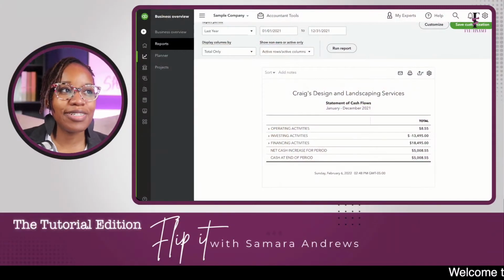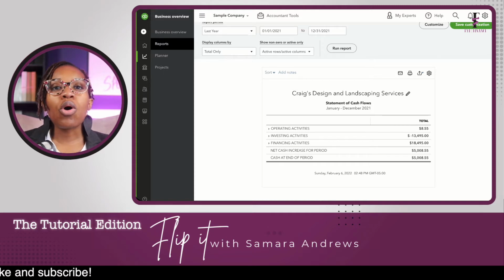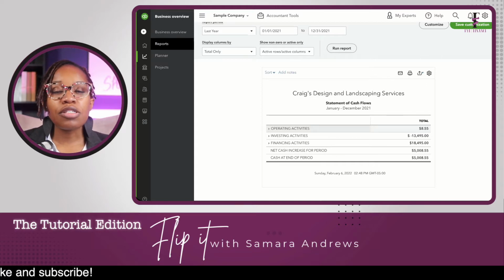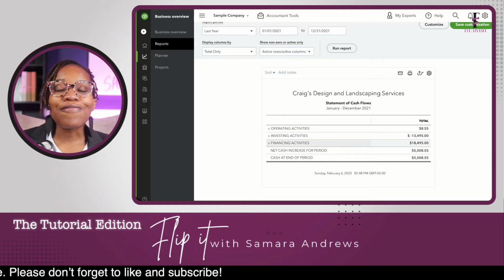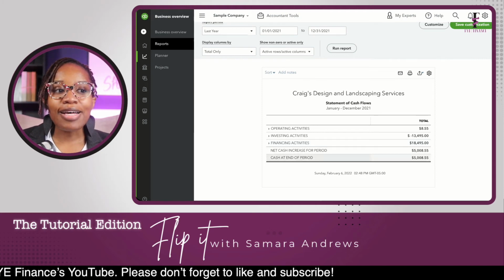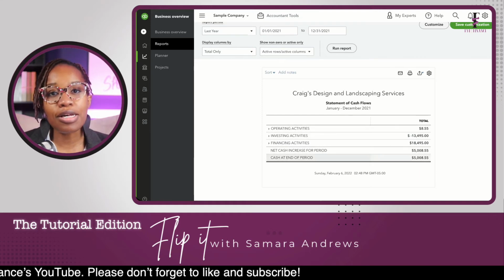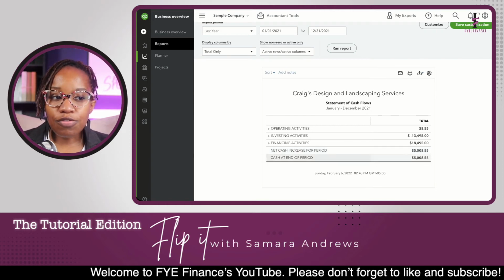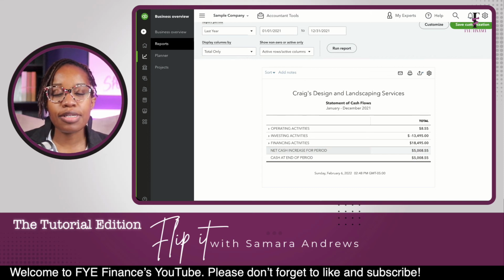How To Read A Cashflow Statement: Flip It With Samara Andrews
Welcome to FYE Finance

Ever wondered what all those confusing numbers on a cashflow statement mean?

In this video I will break it all down for you. Show you how to read a cashflow statement so that you can make better business investing decisions and increase your profits!

We are virtual based accounting firm passionate about helping other small business owners master their business finances with simple practices:

* We Meet Our Clients Where They Are
* Develop a Tailored Financial Strategy Plan
* Advise You Along Your Path On Your Financial Journey

With over 17 years of accounting and tax experience we understand your pain points and we have develop strategies and tools to alleviate them.

Book a Free Accounting consultation with us today to get started